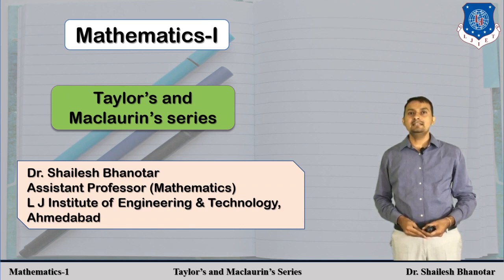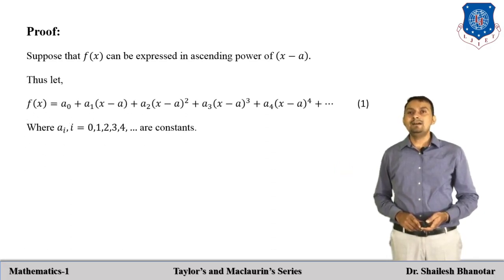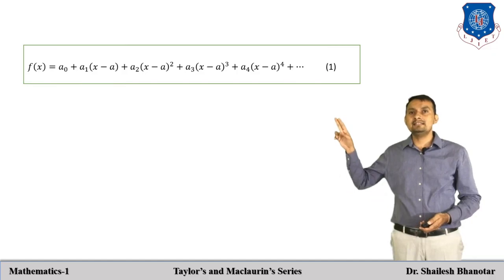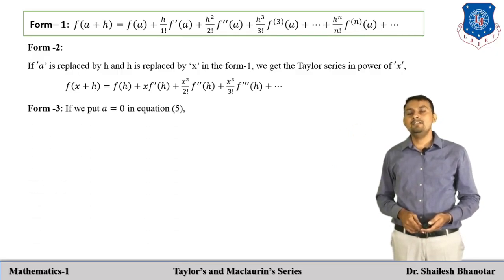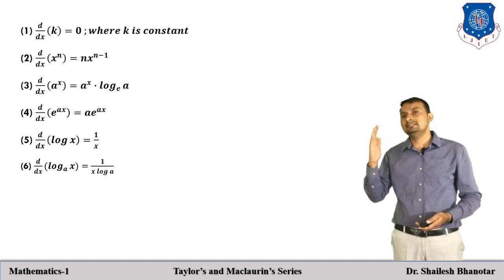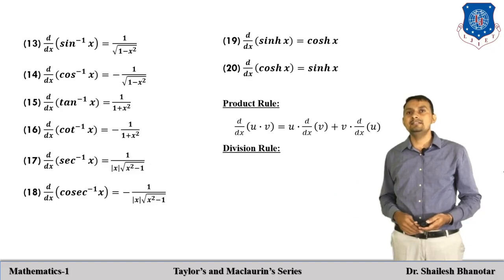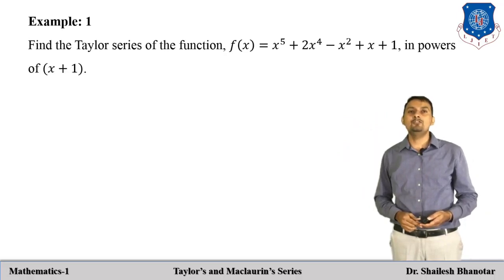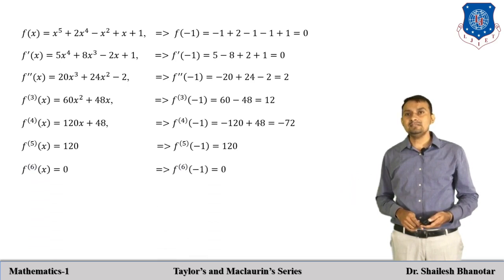Lec-02_Taylor’s series in powers of (x-a) |Mathematics-1| First Year Engineering